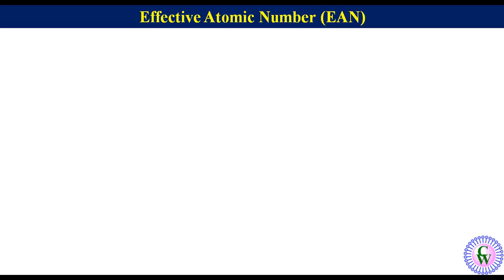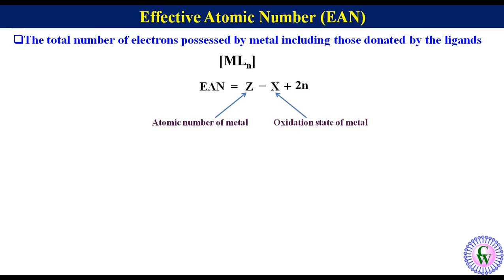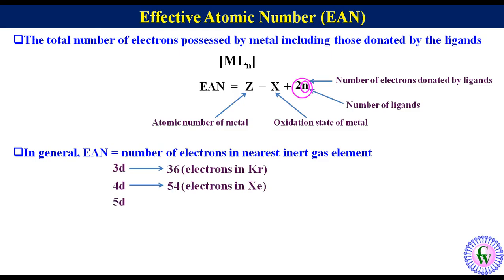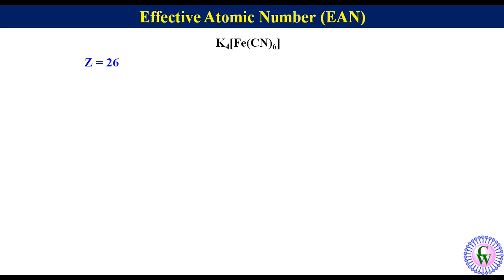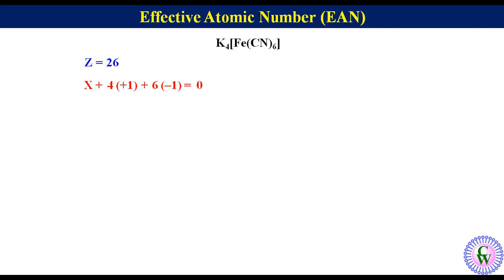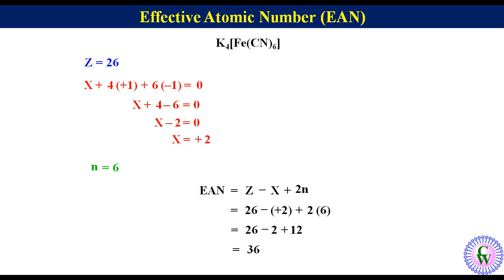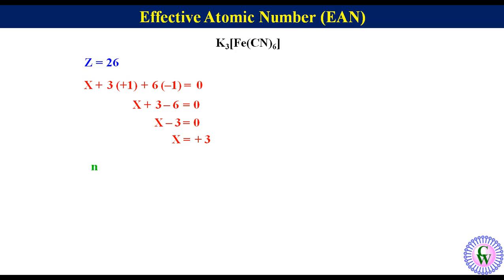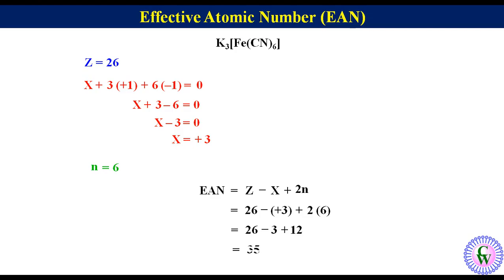Effective Atomic Number (EAN)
Effective atomic number of a metal in a complex is defined as the total number of electrons possessed by the metal including those donated by the ligands. EAN = Z – X + 2n. Where, Z is atomic number of metal, X is oxidation number of metal in the complex and n is the number of ligands. In general, EAN of a metal in a complex = number of electrons in nearest inert gas element. However, in some cases EAN can be few units above or below the number of electrons in inert gas element.